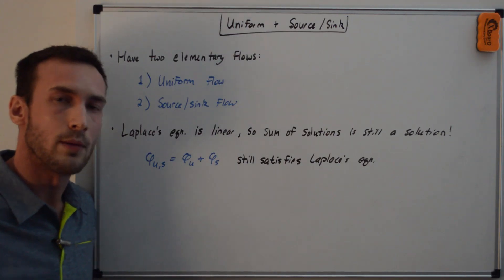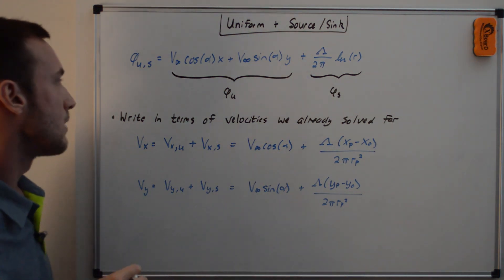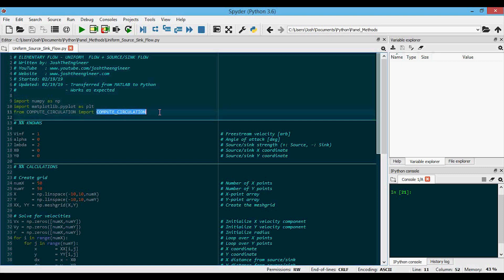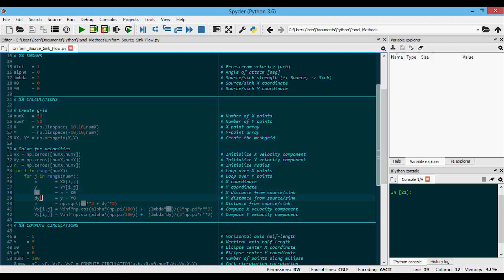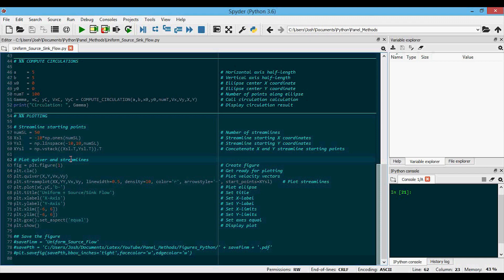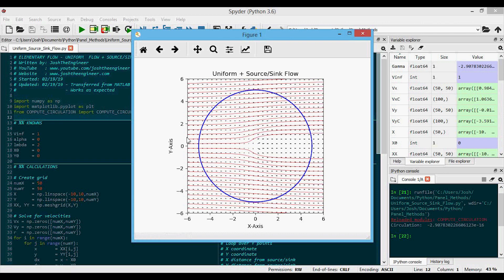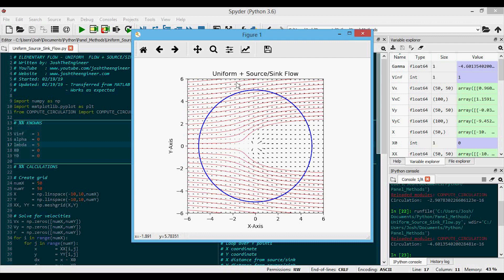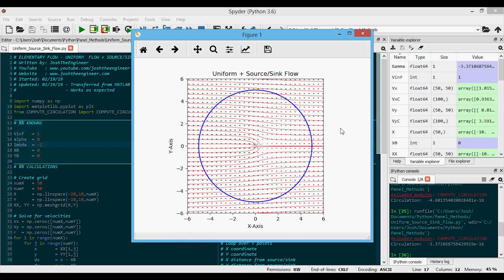Uniform + Source/Sink Flow (Incompressible Potential Flow)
Here we will combine the previous two elementary flows: uniform and source/sink flow (links below).  After showing the Cartesian velocity components on the board, we will go through a script to compute the combined flow-field and calculate the circulation around an arbitrary curve.

RELEVANT LINKS
Blog post about incompressible potential flow

Blog and code for combined uniform and source/sink flow

REFERENCES
► Foundations of Aerodynamics, Kuethe and Chow
► Theory of Wing Sections, Abbott and Doenhoff
► Fundamental Mechanics of Fluids, Currie
► Elements of Gasdynamics, Liepmann and Roshko